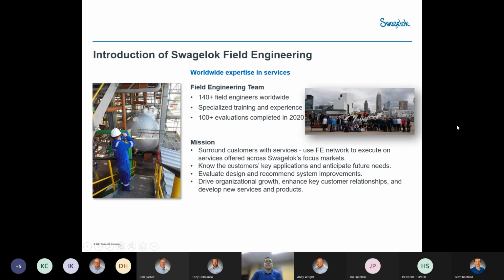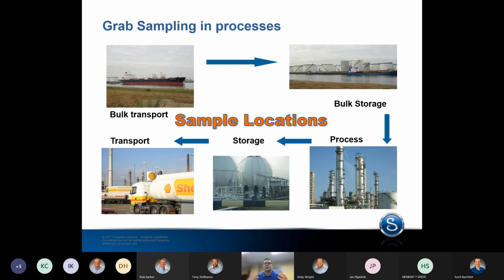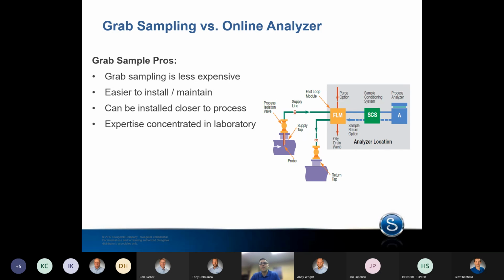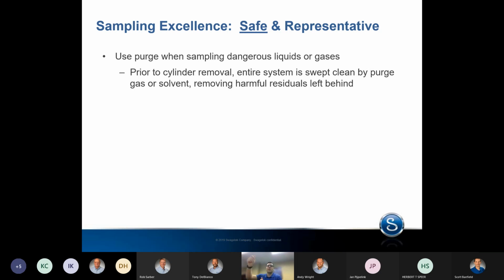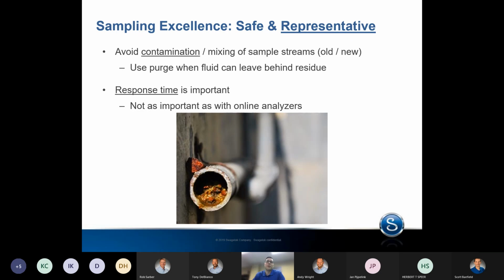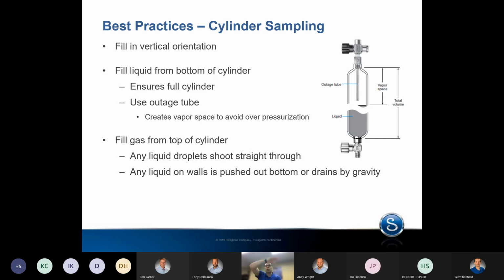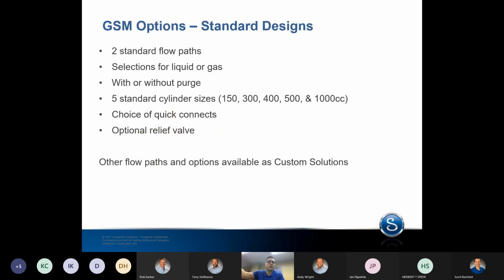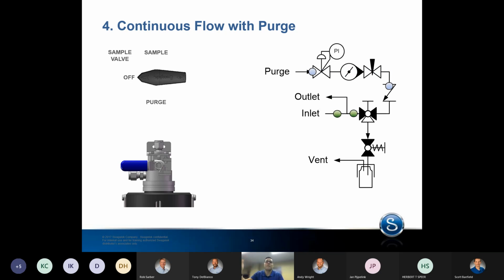Swagelok® Grab Sampling Best Practices Webinar With Field Engineer Gary Osman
Effective grab sampling is essential for optimizing costs, increasing efficiency, and for ensuring consistent product and process quality. This Swagelok® Grab Sampling Best Practices Webinar, presented by Swagelok Field Engineer Gary Osman, covers what your team should know to remain safe, productive, and efficient at all times.

Learn more by contacting Gary Osman, Swagelok Field Engineer.